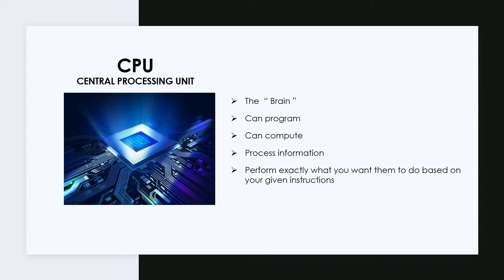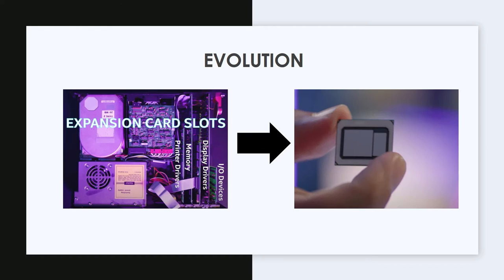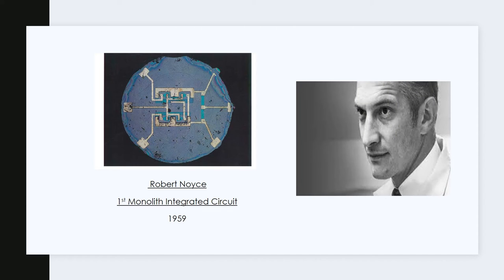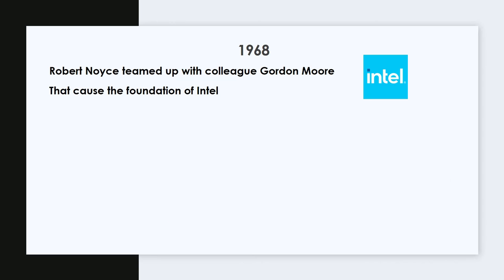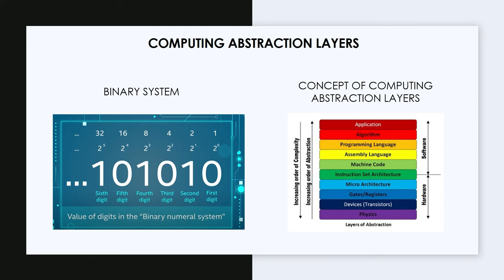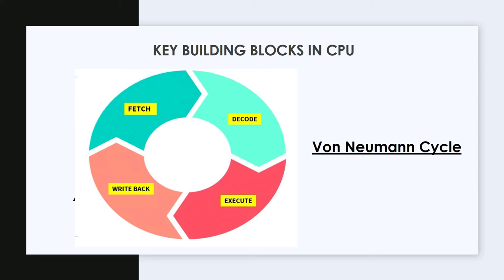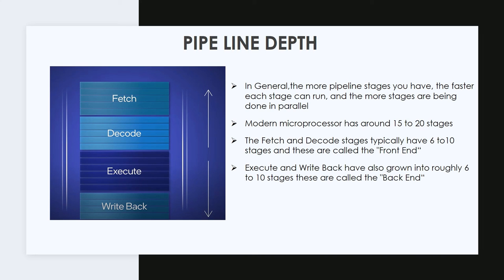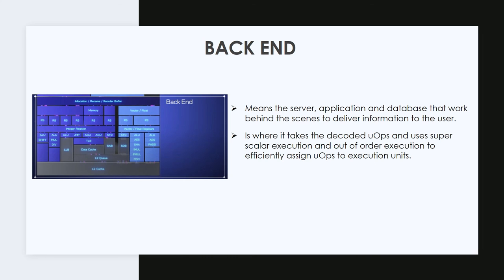Modern CPU Architecture